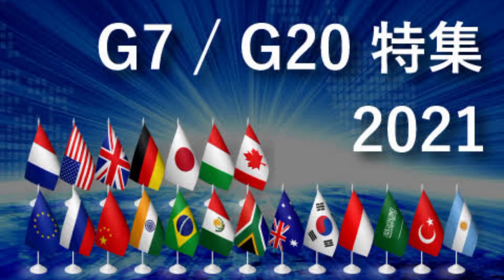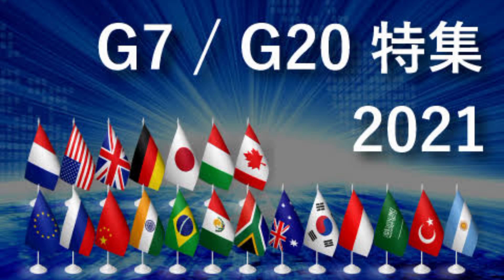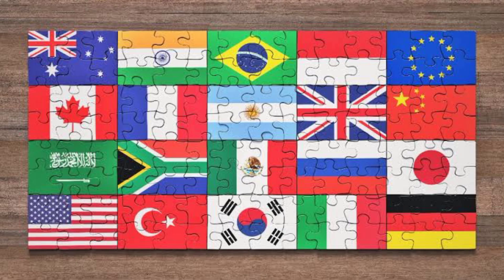Reality of G20 & G7 ?